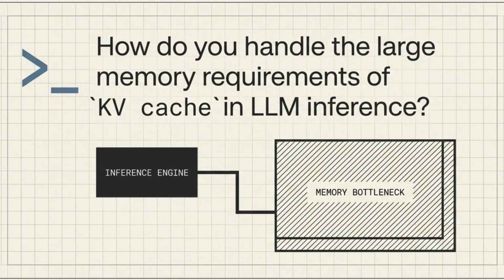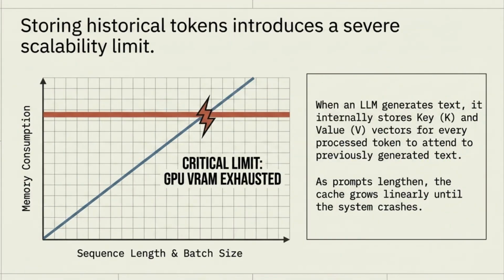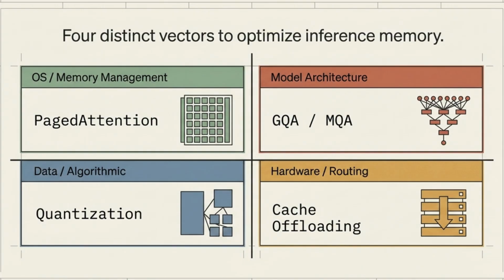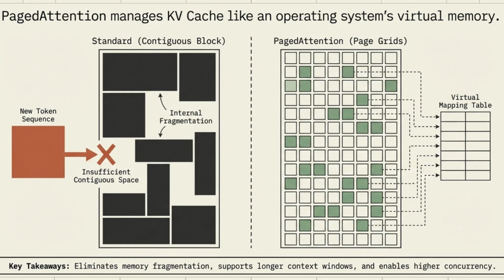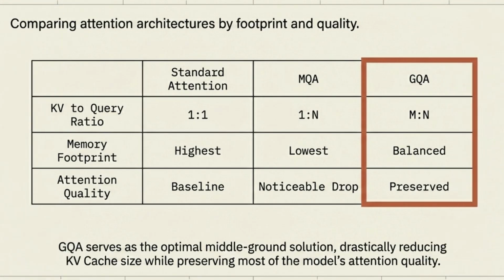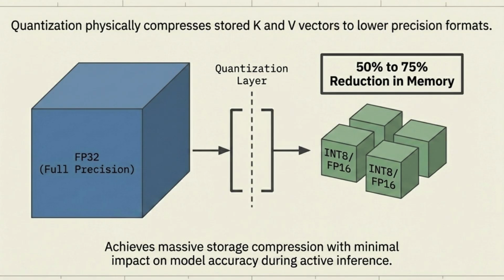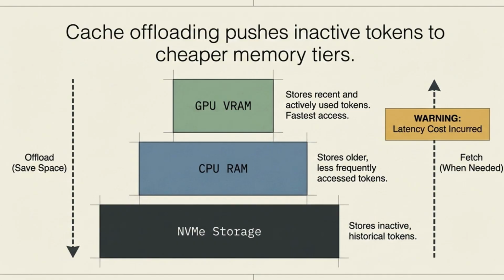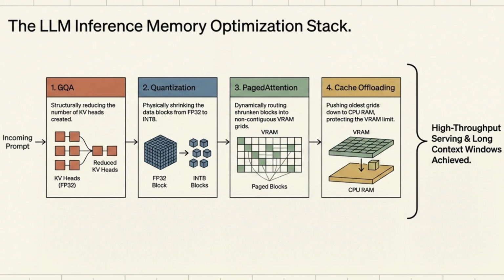KV Cache Explained: The 4-Layer Fix Every AI Engineer Must Know | Gen AI Interview Series | EP#01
Most engineers know PagedAttention. Very few know the full production stack that actually keeps LLM inference alive at scale.
In this session of the Gen AI Interview Series, I break down all four layers of KV cache memory optimization — the exact architecture behind high-throughput LLM serving systems like vLLM.

What you'll learn:

  • Why KV cache grows linearly and crashes GPU VRAM at scale
  • How PagedAttention eliminates memory fragmentation using virtual paging
  • Why GQA outperforms MQA as the production-optimal attention architecture (and why Llama 3 uses it)
  • How quantization compresses KV vectors 50–75% with minimal accuracy impact
  • How cache offloading creates a tiered GPU → CPU → NVMe memory hierarchy